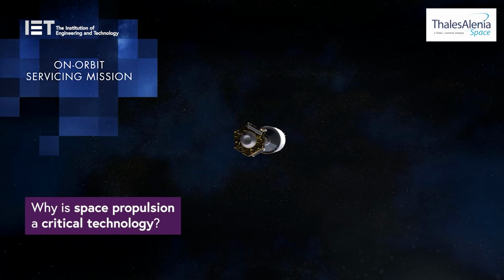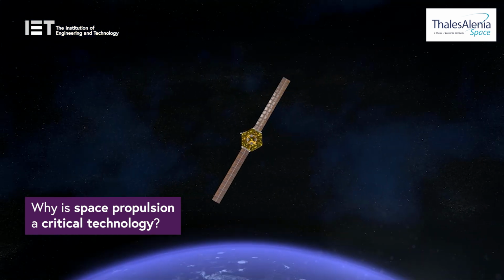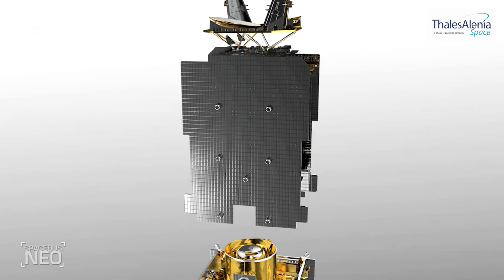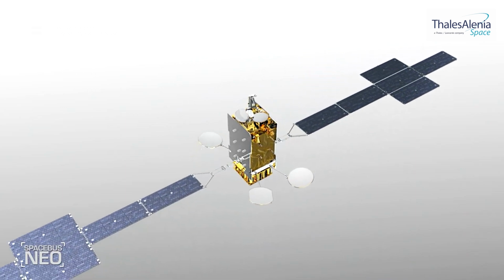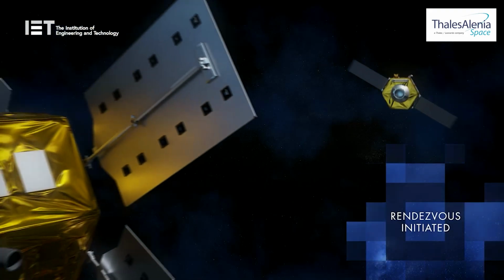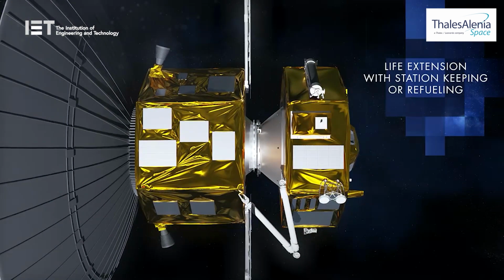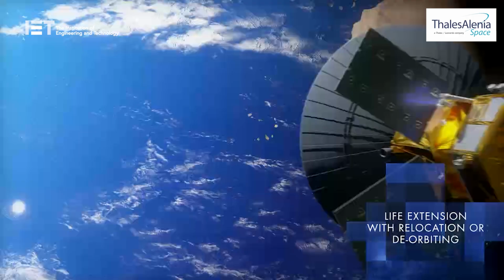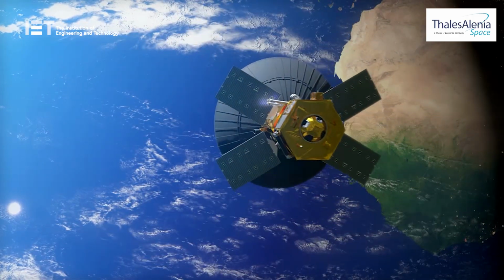A few minutes with Stewart Hall, Senior Business Development Manager, Thales Alenia Space UK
Hear from Stewart Hall, Senior Business Development Manager, Thales Alenia Space UK, talking about space propulsion technology and in-orbit refuelling.